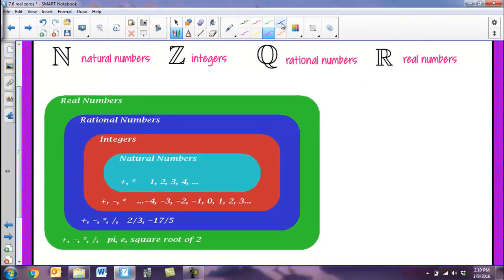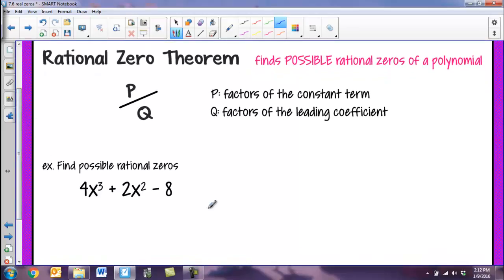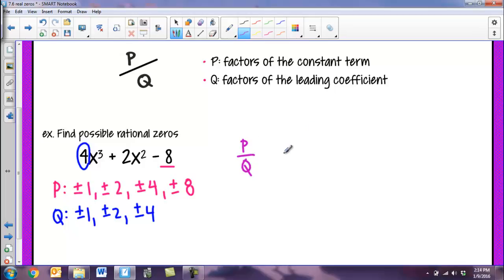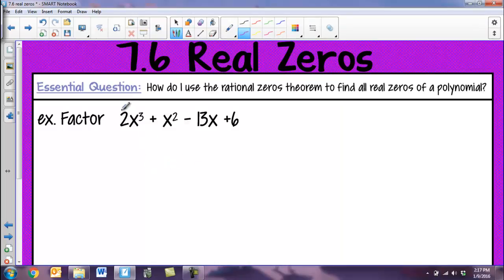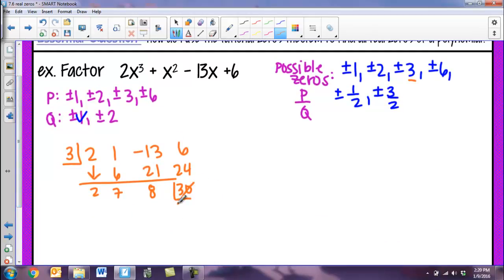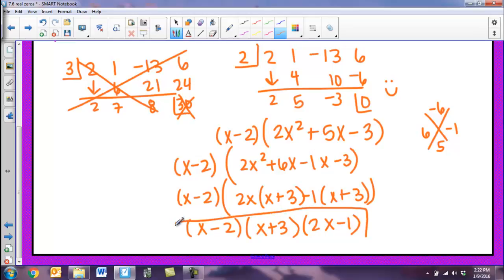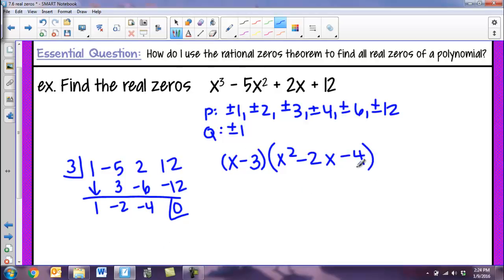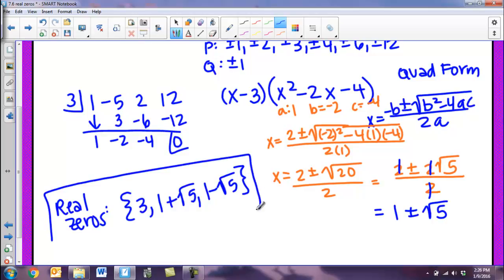7 6 Real Zeros